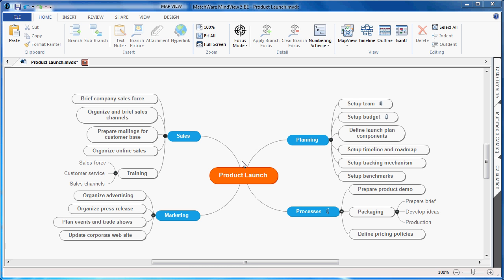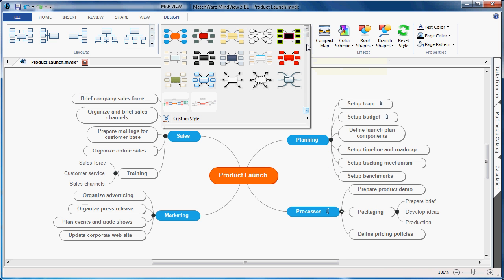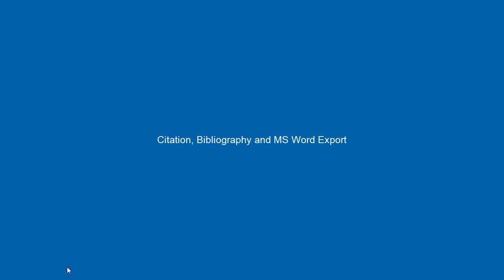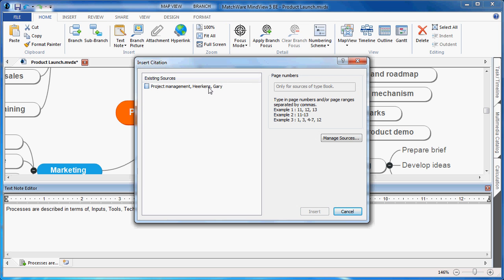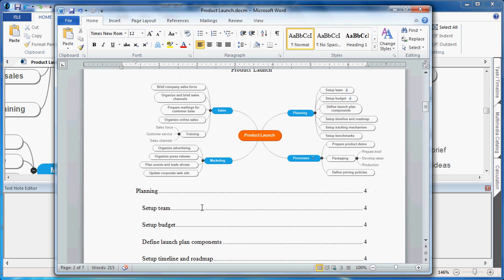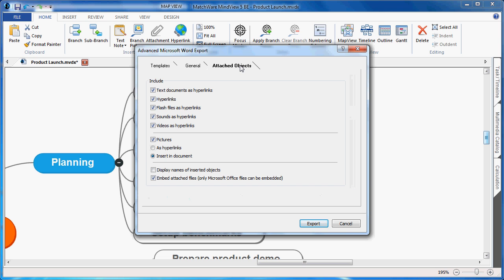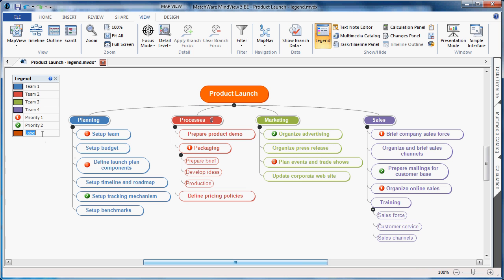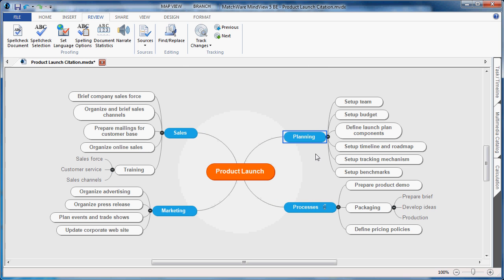MindView 5BE Feature Highlights Part 1 - Mapping for Productivity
In this MindView 5 Feature Highlight video, you will learn about using MindView mind mapping software for mind mapping, brainstorming and general productivity.